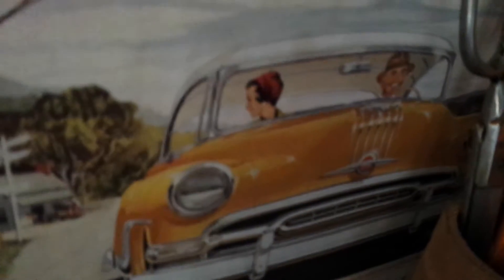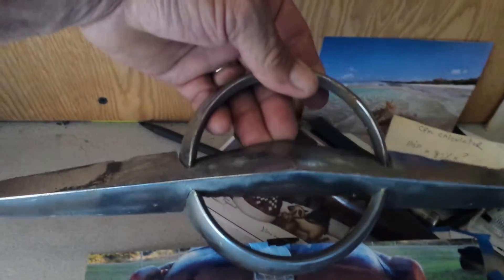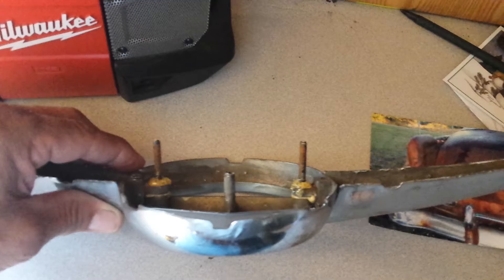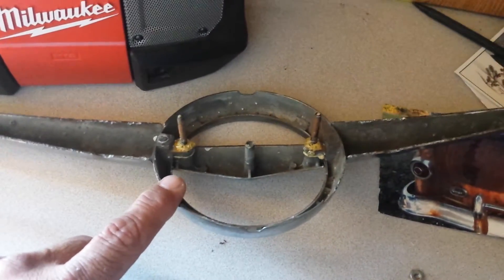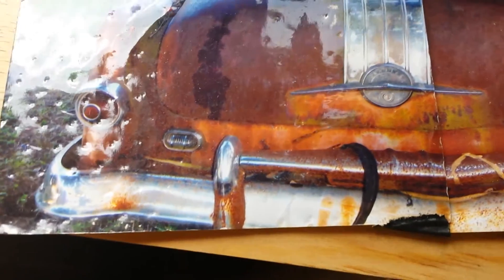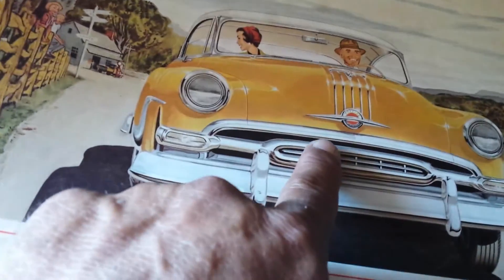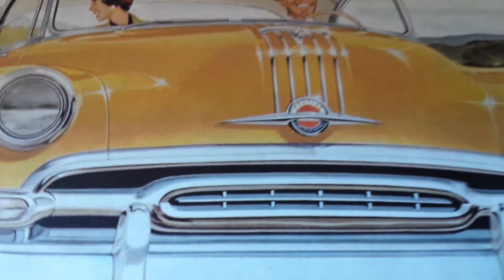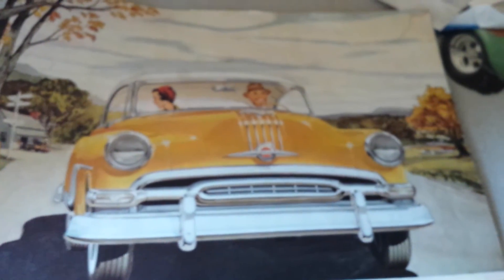Thanks for the help FINS UP 👍 👍